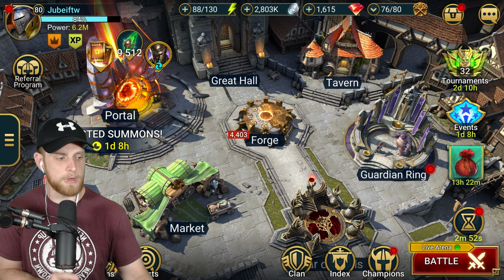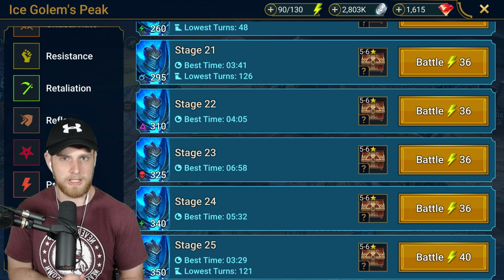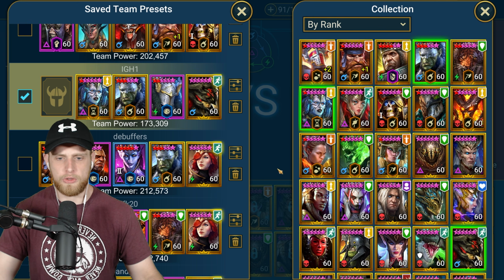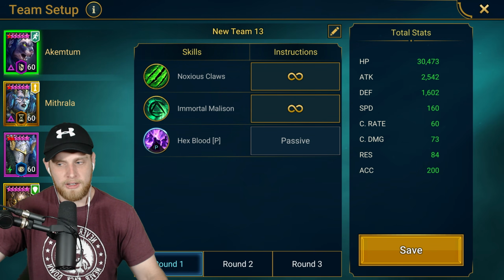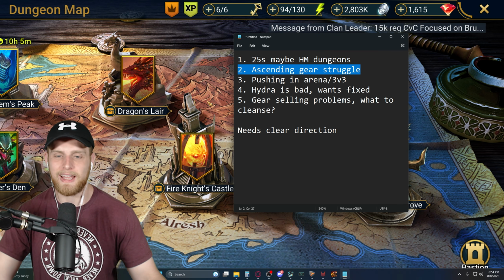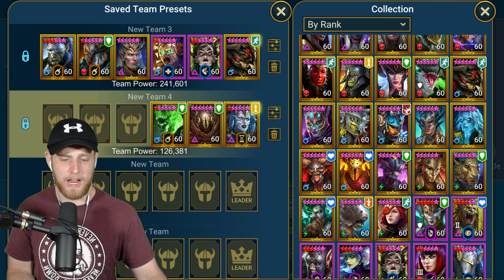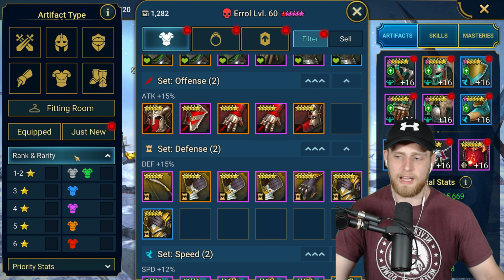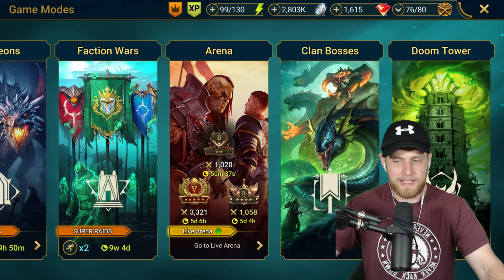Stuck and Needing Directions! Midgame Account Coaching | Raid: Shadow Legends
Hopefully this can be of massive value to other players who are in a similar situation in the game. Most importantly, hopefully this takes Jubei to an entirely new level in Raid.

🕒Time Stamps (If Added)